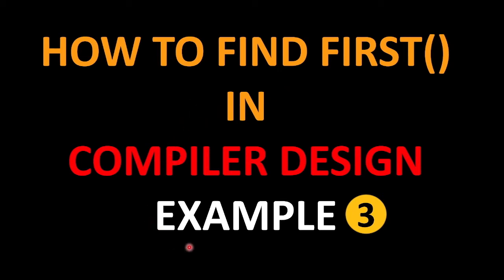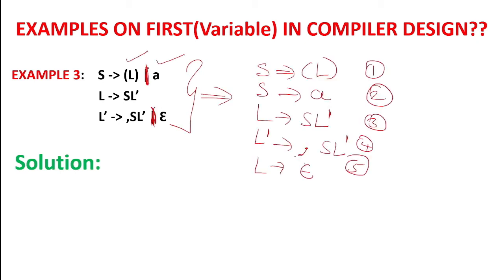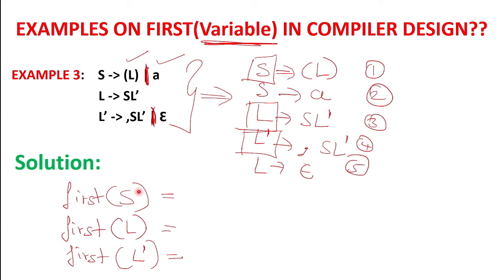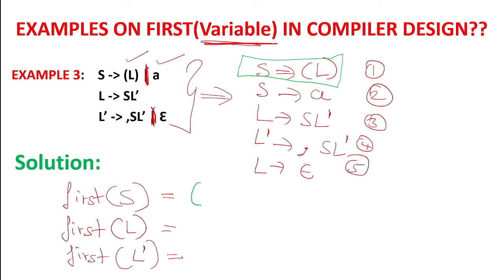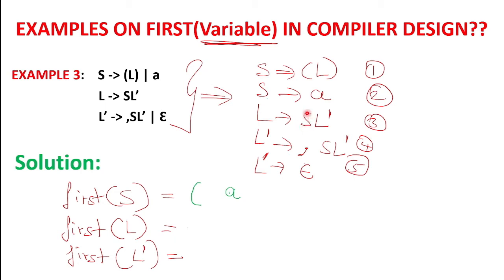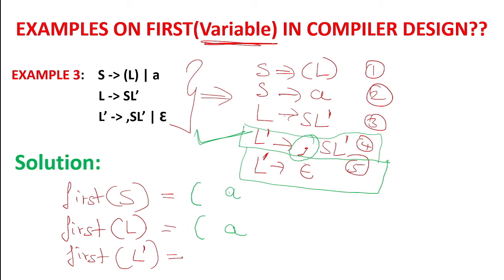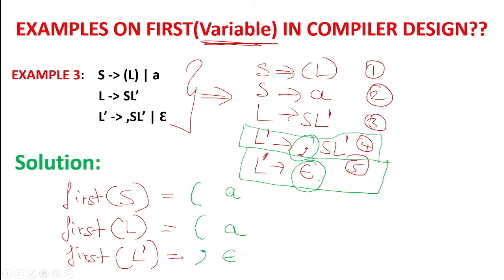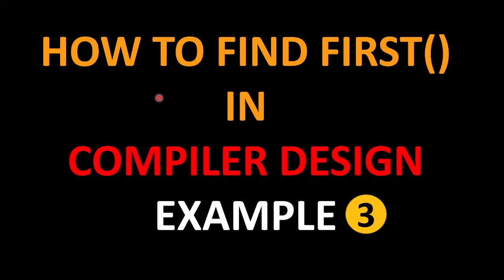How to find FIRST in Compiler Design || Example 03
In this video you will learn:

1. Example on how to find First of Variables given any grammar